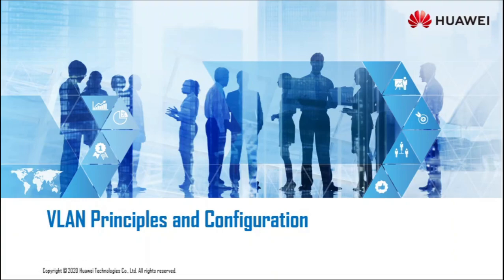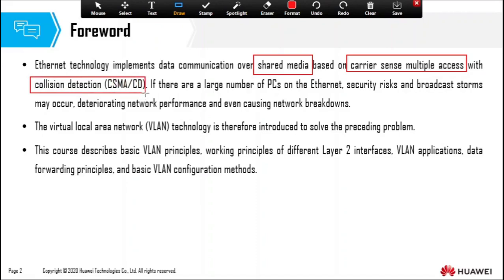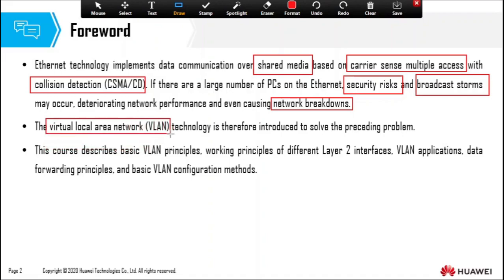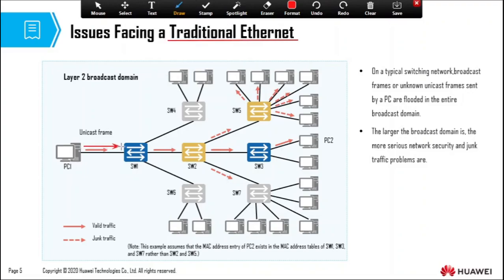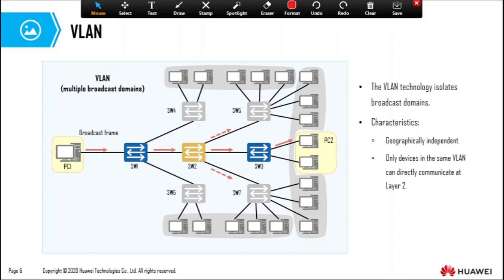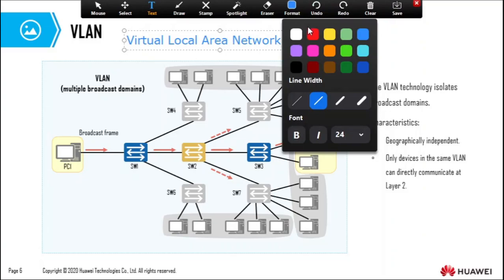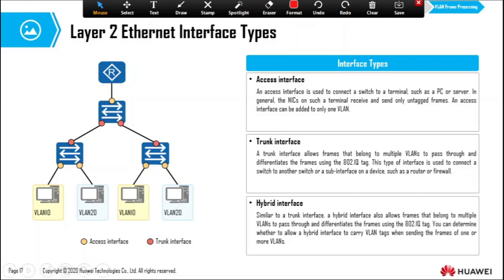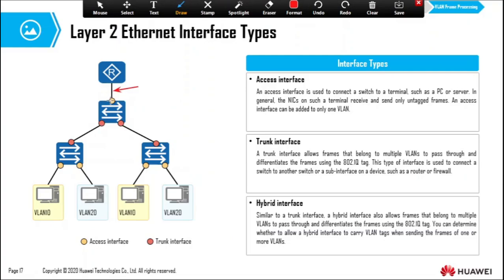Topic 8 VLAN Basics and Configuration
*Subtopics*
00:00 What Is VLAN
18:40 VLAN Principles
01:15:43 VLAN Applications
01:25:40 VLAN Configuration Examples

*Foreword*
Ethernet technology implements data communication over shared media based on carrier sense multiple access with collision detection (CSMA/CD). If there are a large number of PCs on the Ethernet, security risks and broadcast storms may occur, deteriorating network performance and even causing network breakdowns.

The virtual local area network (VLAN) technology is therefore introduced to solve the preceding problem.

This course describes basic VLAN principles, working principles of different Layer 2 interfaces, VLAN applications, data forwarding principles, and basic VLAN configuration methods.

*Objectives*
On completion of this course, you will be able to:
- Understand the background of the VLAN technology.
- Identify the VLAN to which data belongs.
- Master different VLAN assignment modes.
- Describe how data communication is implemented through VLANs.
- Master basic VLAN configuration methods.